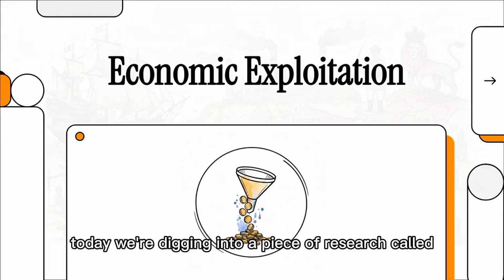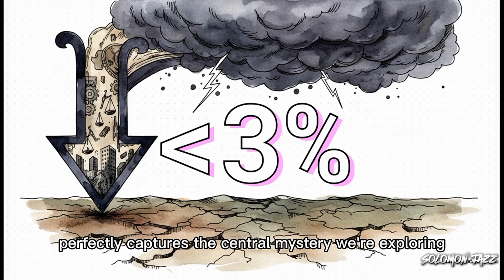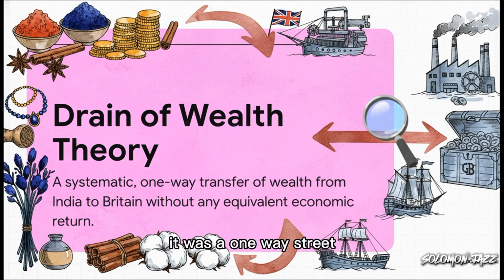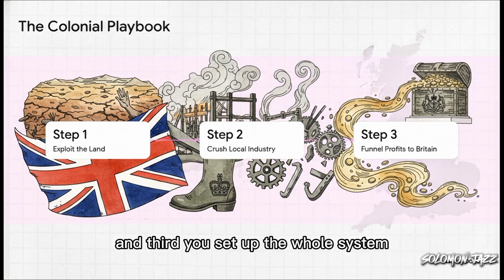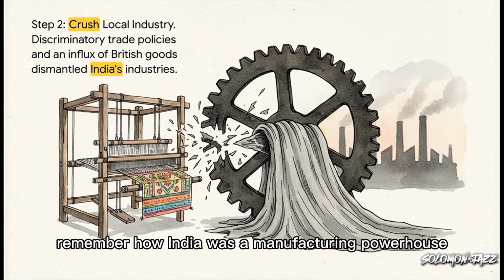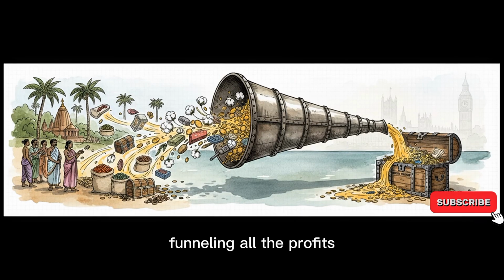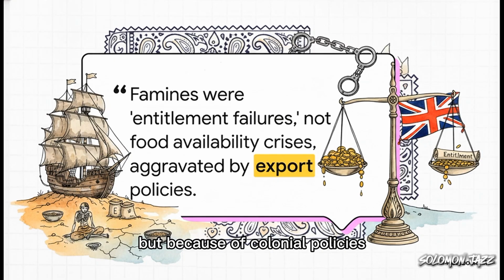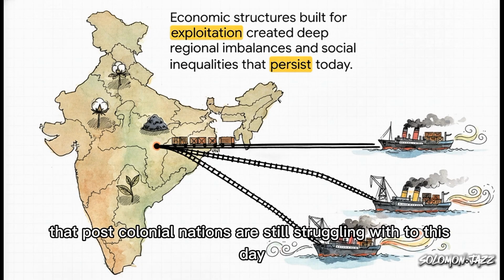How indian economy was exploited by Britishers | Economic Exploitation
This video explores the systematic economic decline of India under British colonial rule. Here is the timeline of the key concepts discussed:

Introduction to the Economic Collapse (0:00 - 1:06): Discusses India's transformation from an economic titan in 1750 (accounting for over 20% of the world economy) to a state of poverty by 1947.
The Drain of Wealth Theory (1:06 - 2:22): Introduces the concept defined by Dadabhai Naoroji, explaining the systematic, one-way transfer of wealth and resources from India to Britain.
The Three-Step Colonial Playbook (2:22 - 4:34): Details the strategies used to siphon wealth:
Step 1: Exploiting the Land (2:50 - 3:32): The implementation of harsh, fixed cash-based tax systems that drove farmers into debt.
Step 2: Crushing Local Industry (3:32 - 4:14): Policies that flooded the market with cheap British machine-made textiles and imposed tariffs on local goods.
Step 3: Funneling Profits (4:14 - 4:34): Redirecting wealth to fund the colonial administration and British wars.
The Human Cost and Famines (4:34 - 5:39): Analyzes the devastating impact of these policies, specifically focusing on man-made famines and the concept of "entitlement failures" as described by Amartya Sen.
Long-term Legacy (5:39 - 6:59): Examines the lasting effects, including infrastructure designed for resource extraction rather than internal development, the role of economic exploitation as a rallying cry for the independence movement, and the modern-day implications of these historical frameworks.